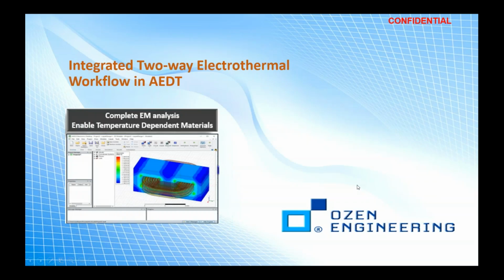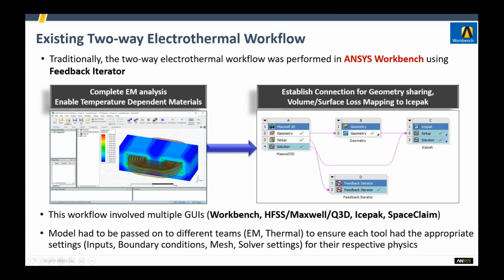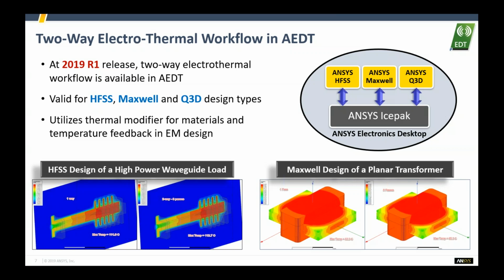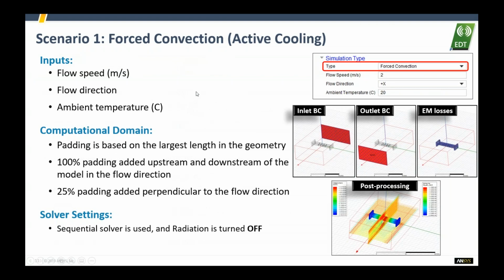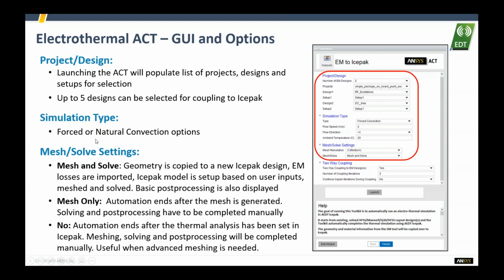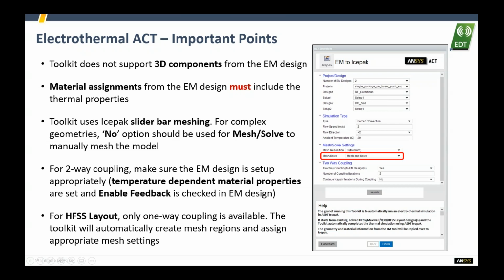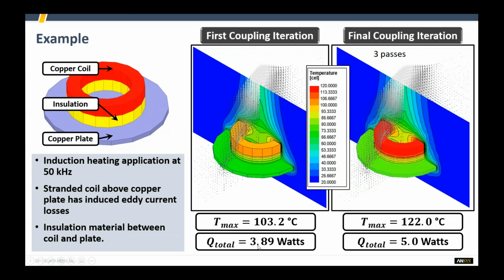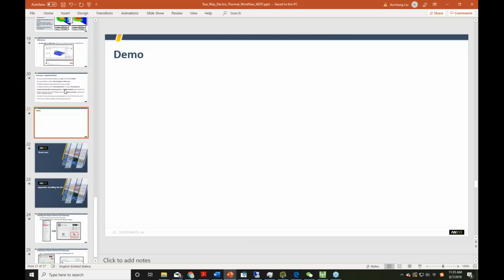Two way electro thermal workflow in AEDT